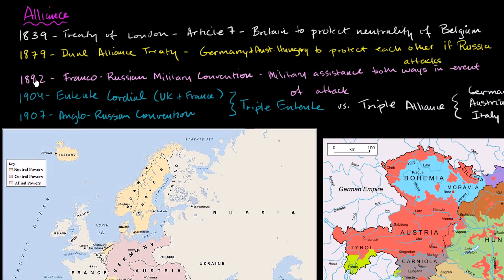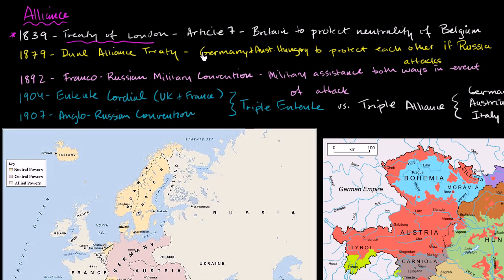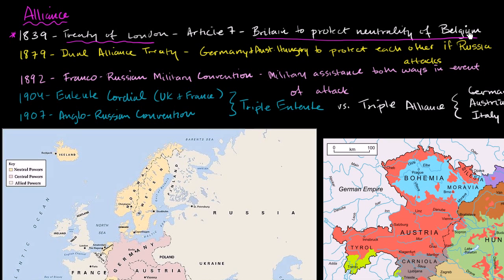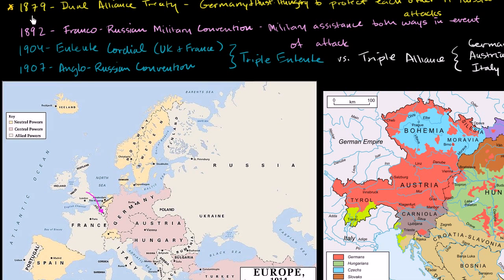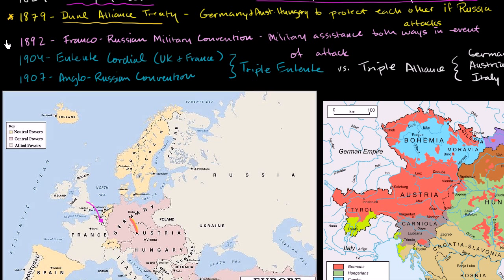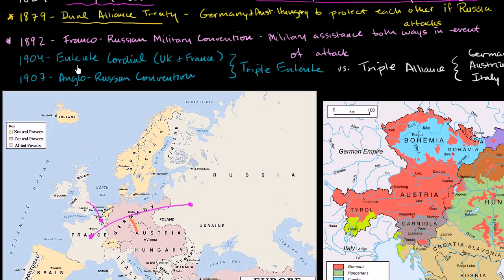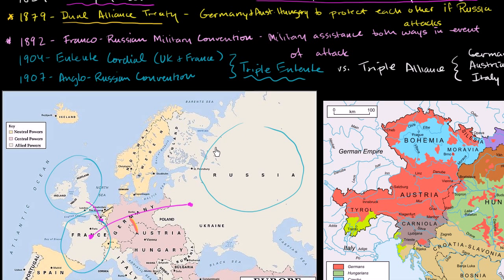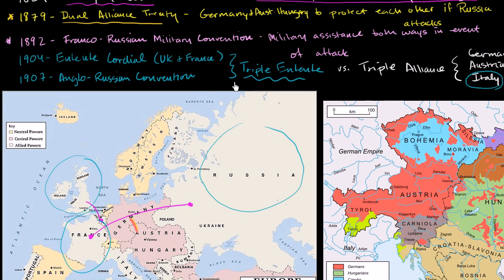Alliances leading to World War I. With Tibetan Subtitle!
བརྙན་འཕྲིན་ཐུང་ཐུང་འདིས་ཆིངས་ཡིག་དང་མནའ་འབྲེལ་གྱི་སྐོར་འགྲེལ་བཤད་བྱེད་ཀྱི་ཡོད། དུས་རབས་བཅུ་དགུ་པ་དང་ཉི་ཤུ་སྐབས་སུ་རིམ་པ་བསྟར་ཆགས་ཀྱི་གྲོས་མཐུན་རྣམས་གཙོ་བོར་དམག་དོན་དང་འབྲེལ་བ་མེད་ཀྱང་མནའ་འབྲེལ་ལམ་ལུགས་འཛུགས་པ་ལ་ཤུགས་རྐྱེན་བྱས་ཡོད། རྗེས་སུ་དེས་དམག་ཆེན་དང་པོ་ལ་གལ་ཆེན་གྱི་ལས་ཚབ་བྱས་ཡོད། དེ་དུས་ ཇར་མེ་ནི་ ཤར་ནས་ ཨུ་རུ་སུས་དང་ ནུབ་ནས་ ཕ྄རན྄ས྄་ཀྱིས་འཐབ་རྒོལ་བྱེད་པའི་ཞེད་སྣང་བྱས་ཡོད། དེར་བརྟེན་ཁོང་ཚོས་ ཨཽས྄ཊ྄རོ་-ཧང་གེ་རི་ཡེན་གྱི་རྒྱལ་ཁམས་དང་མནའ་འབྲེལ་བཞག་པ་ཡིན། རྙོག་འཛིངས་ཚ་བའི་འབྲེལ་བ་མཁྱེན་པ་དེས་ཡོ་རོབ་ནང་ལ་ ཌོ་མི་ནོས྄་ ལྷུང་བའི་དཔེ་ལྟ་བུའི་གནས་ཚུལ་མཁྱེན་པ་ལ་ཕན་ཐོགས་པར་བྱེད་ཀྱི་ཡོད། དེ་ལྟར་ སལ྄་གྱིས་བརྙན་འཕྲིན་འདིའི་ནང་ལ་
བཤད་པ་བཞིན་ནོ།
This video explains treaties and alliances in the end of 19th and the beginning of 20th century. There were series of treaties which did not have primarily military character but led into formation of alliances system. Which later played important role in World War one. Germany feared that they would be attacked by Russia from the East and France from the West. They created an alliance with Austro – Hungarian empire so that they protect each other. Knowing this complicated relations will help us understand why “the dominos fell”, as Sal puts it in the beginning of the video, and a regional conflict developed into a world war.
Toto video vysvětluje dohody a spojenectví mezi evropskými zeměmi na konci 19. a počátku 20. století. V této době existovala série smluv a dohod, které neměly primárně vojenský charakter, ale vedly k vytvoření aliančního systému, což později hrálo významnou roli v První světové válce. Německo mělo obavy před útokem Ruska z východu a Francie ze západu a proto vytvořili alianci s Rakousko-Uherskem s příslibem vzájemné ochrany. Pokud pochopíme tyto komplikované vztahy, porozumíme snáz tomu, proč „domina spadla“, jak to Sal v úvodu videa pojmenoval, a regionální konflikt se rozvinul ve světovou válku.